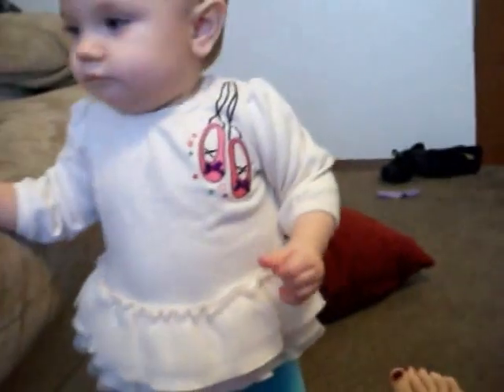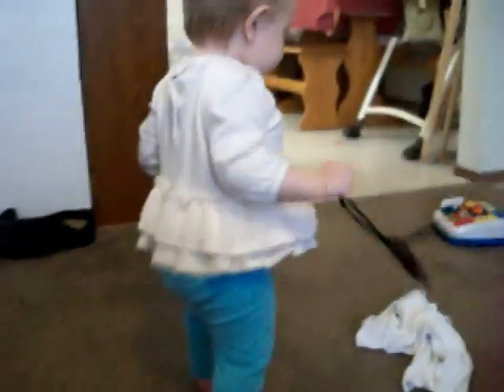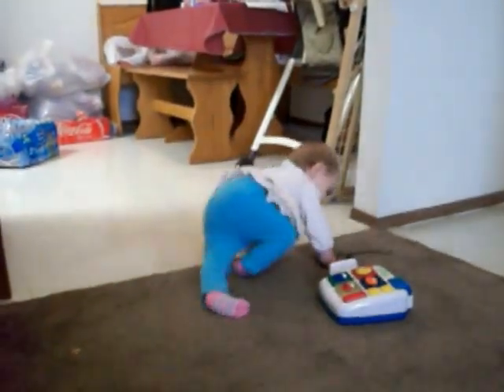Baby Girl OOTD (Outfit of the Day) Little Miss Ballerina!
Doesn't Donna look like a little ballerina in this outfit? Her hair is actually long enough for a clip bow! =) P.S this is the last baby OOTD I will be doing, they will now be called Toddler Girl OOTD..So bittersweet! lol